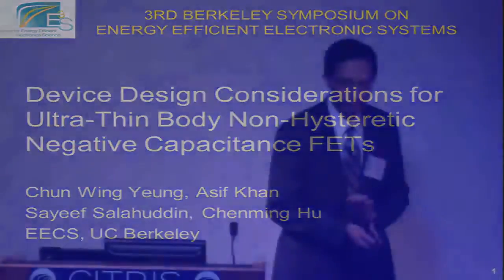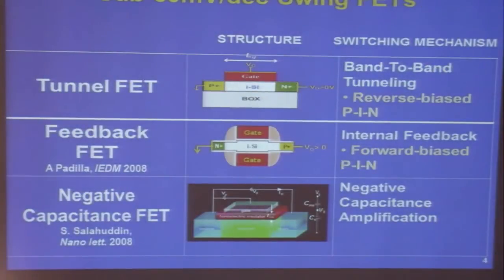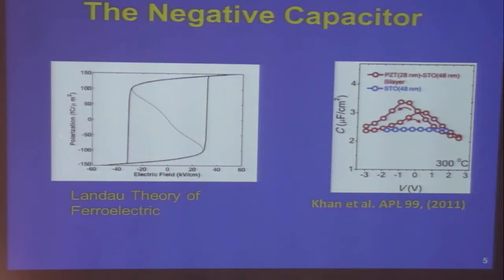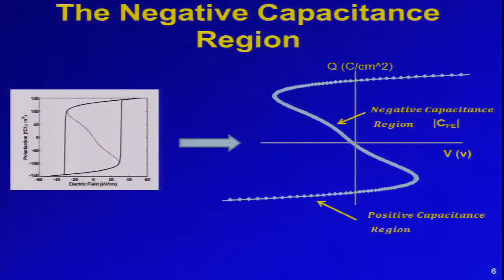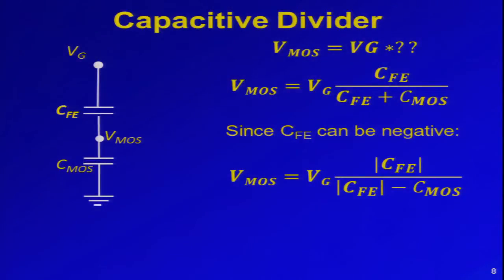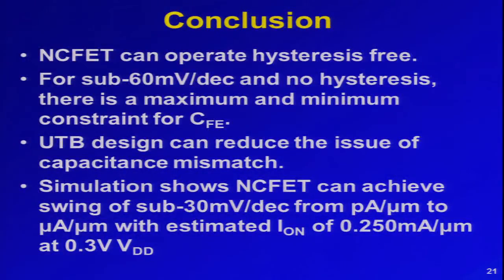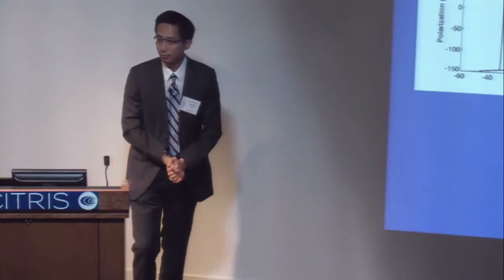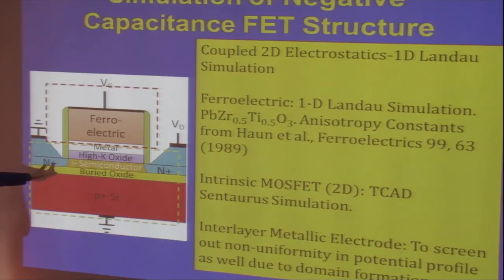22. Device Design Considerations for Ultra-Thin Body Non-Hysteretic Negative Capacitance FETs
Chun Wing Yeung, UC Berkeley, USA
3rd Berkeley Symposium on Energy Efficient Electronic Systems